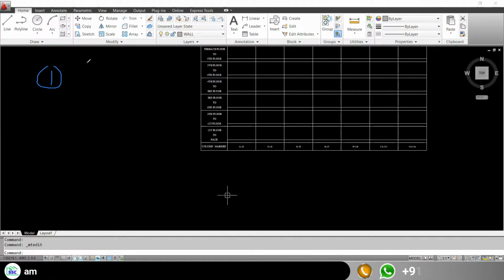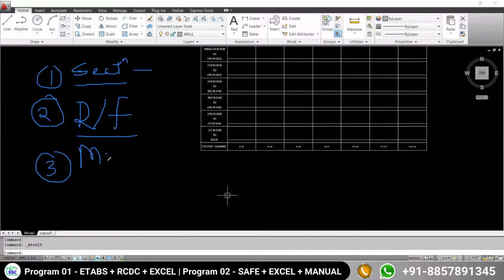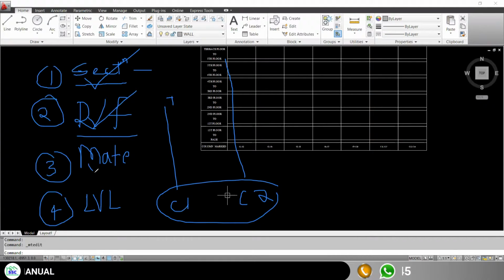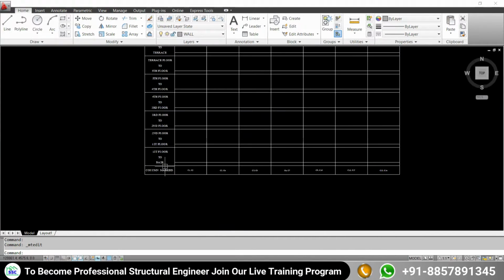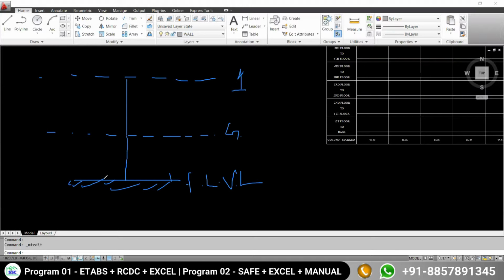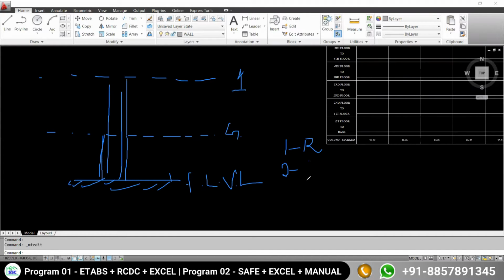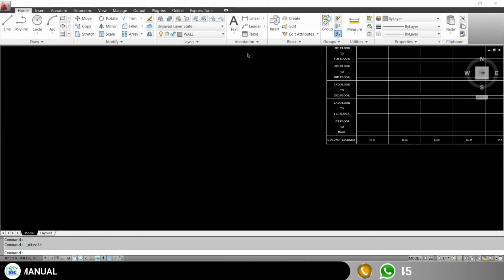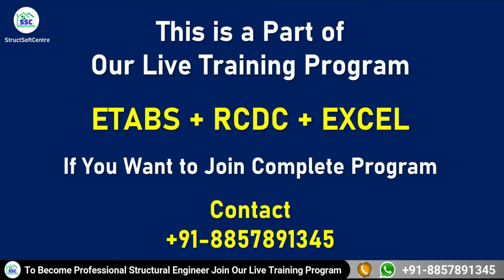ETABS + RCDC + EXCEL (Live Session Day - 26) | 8th November 2022 | Batch 10